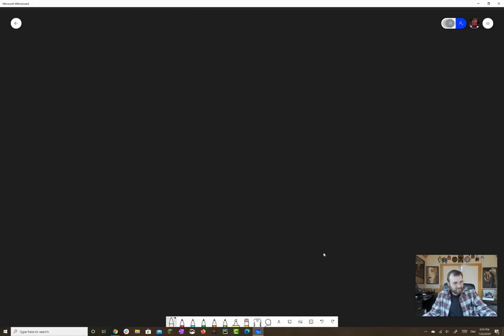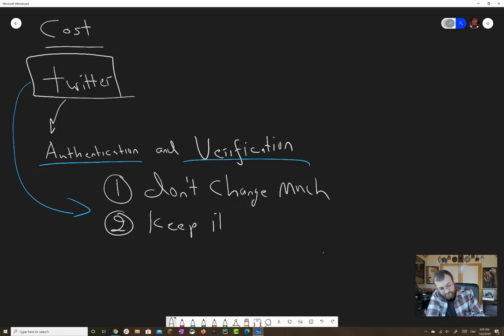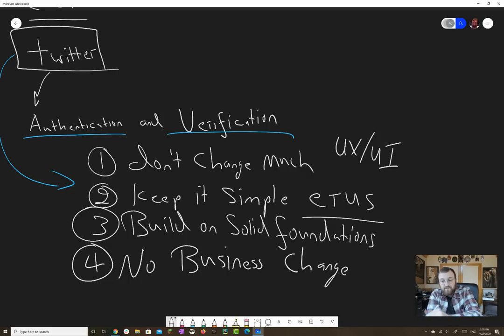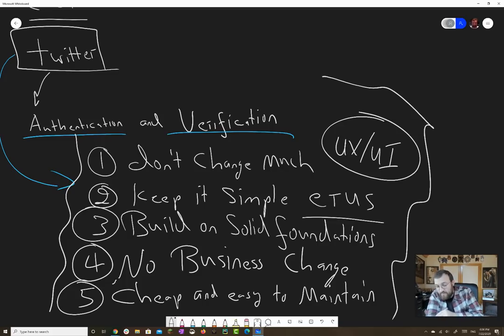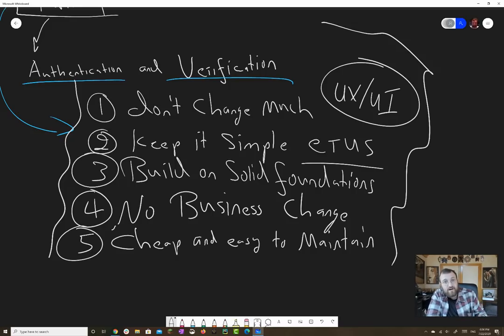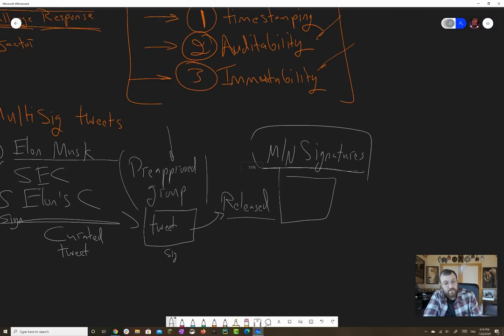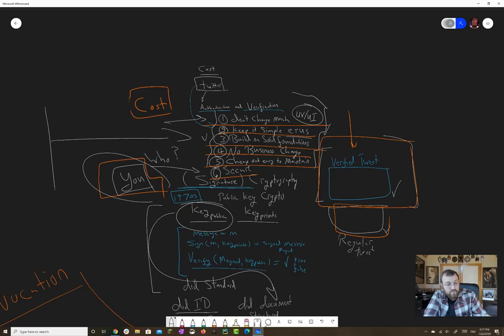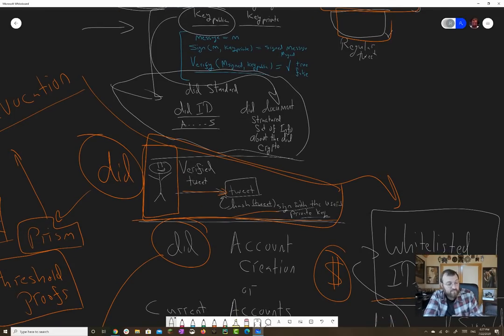How to Fix Twitter: Prism, Crypto, dids and Verified Tweets